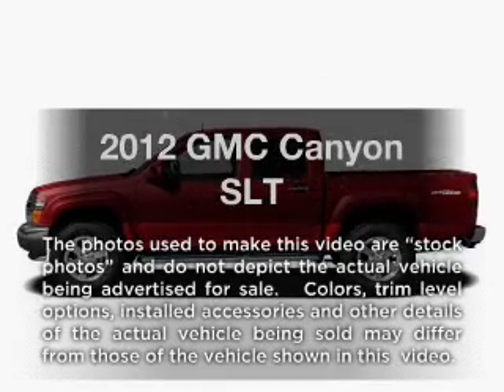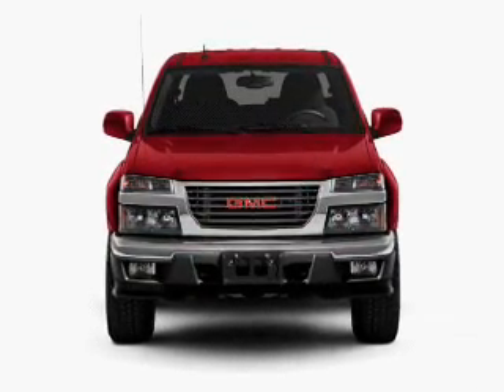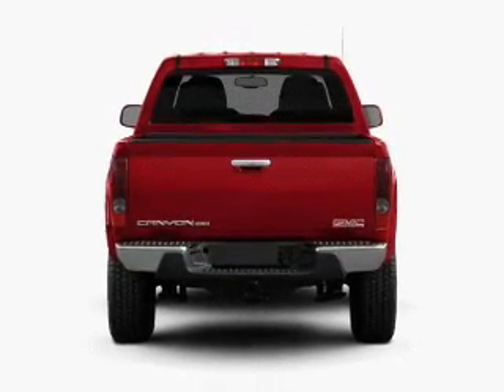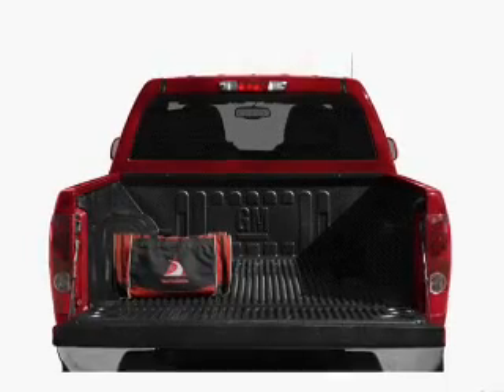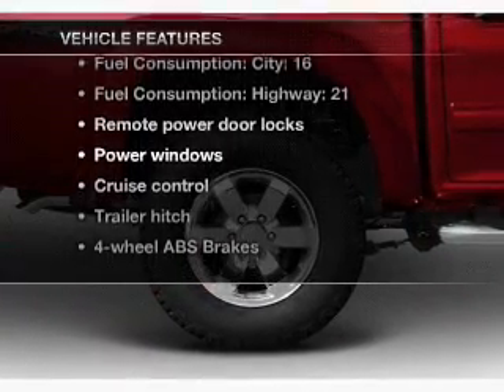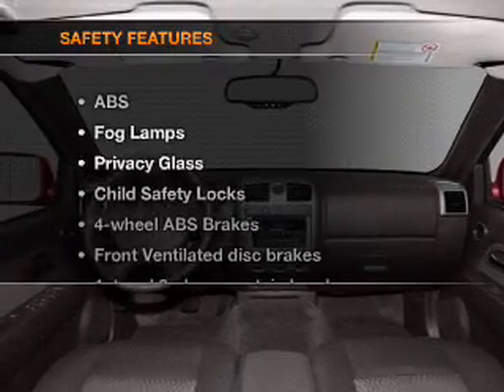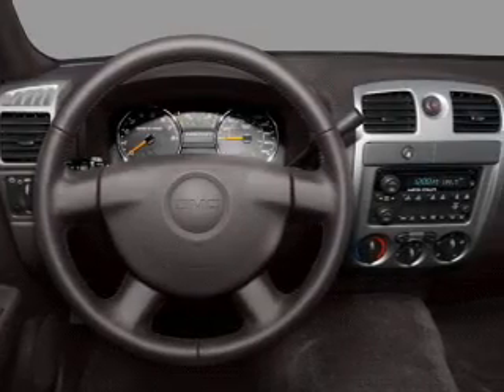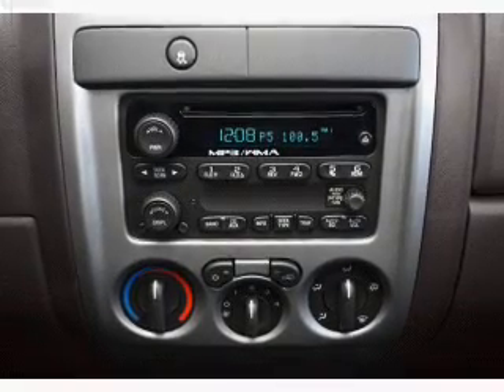2012 GMC Canyon - Castlerock CO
Year: 2012
Make: GMC
Model: Canyon
Trim: SLT
Engine: 5.3 liter 8 cylinder 16 valve
Transmission: 4-Speed Automatic
Color: Black Onyx
Mileage: 0
Address:
1404 South Wilcox Street